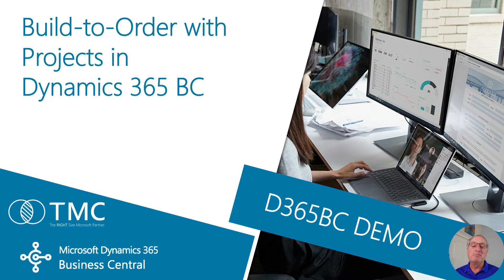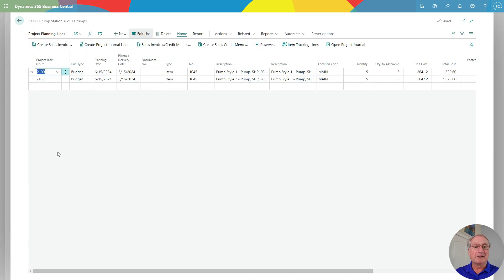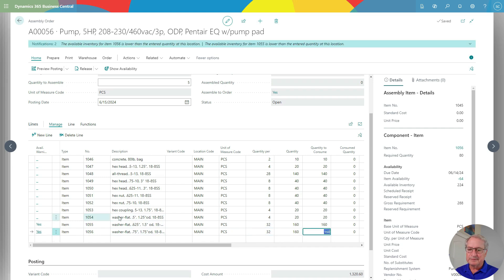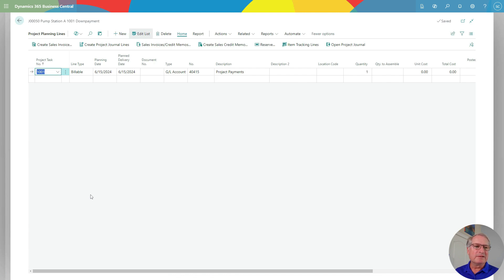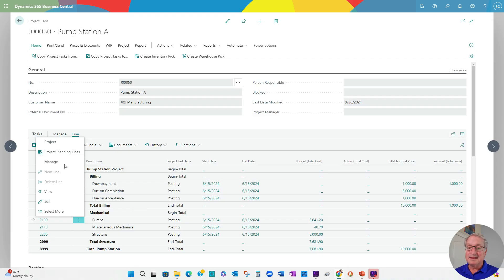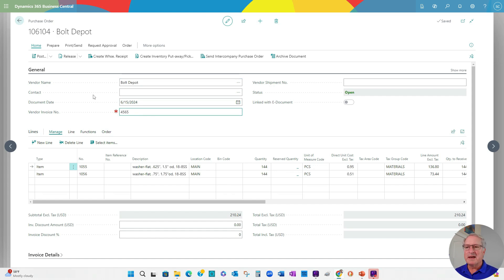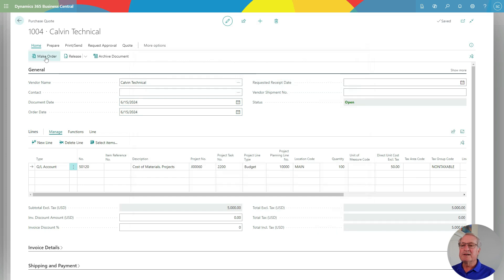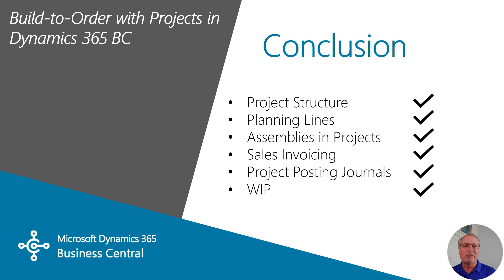How to Manage Build-to-Order with Projects in Dynamics 365 Business Central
In this video, we'll go over how to manage build-to-order with projects in Dynamics 365 Business Central.

Chapters:
00:00 - Build-to-Order Projects
00:30 - Project Structure, Tasks
01:01 - Planning Lines
01:13 - Assemblies
03:23 - Sales invoice
04:37 - Project Posting Journals
05:28 - MRP
06:47 - PO Quote for Subcontractor
07:34 - WIP
08:19 - Conclusion Build-to-Order Projects
Ready to Plan Your Dynamics GP to Business Central Migration? Download the eBook to gain Insights, Strategies, and Alternatives for a Smooth Transition ➡️